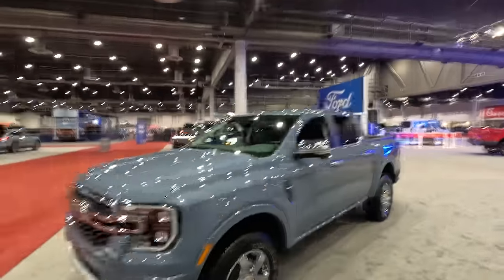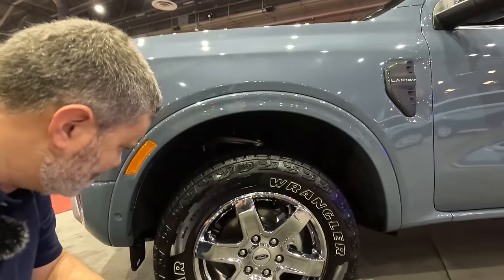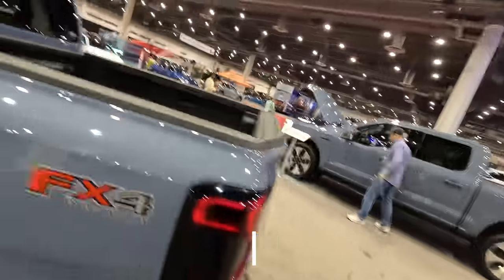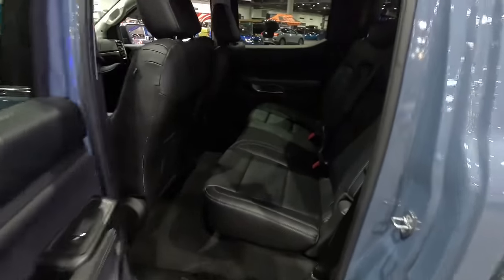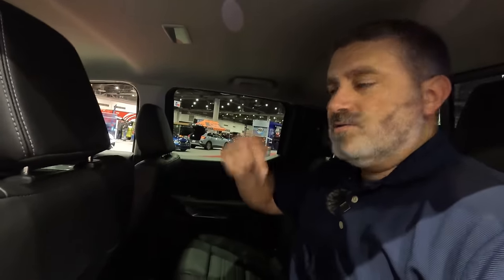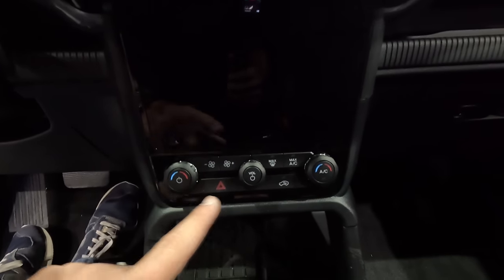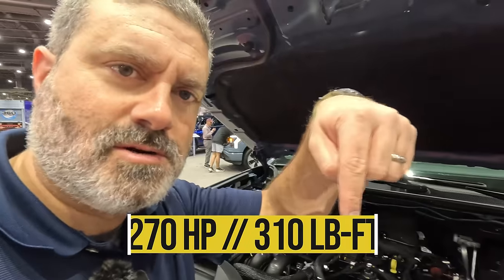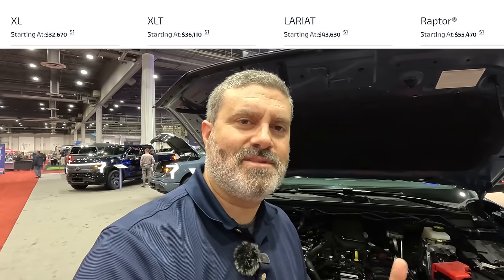Is The 2024 Ford Ranger Lariat 4X4 Better Than Tacoma And Colorado?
This week we check out the ALL NEW 2024 Ford Ranger Lariat to see if its any good!